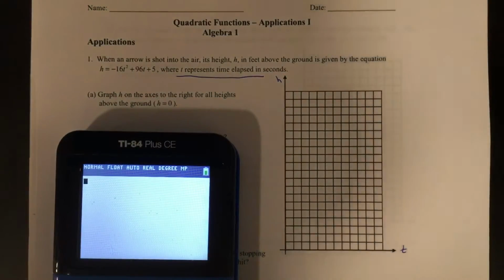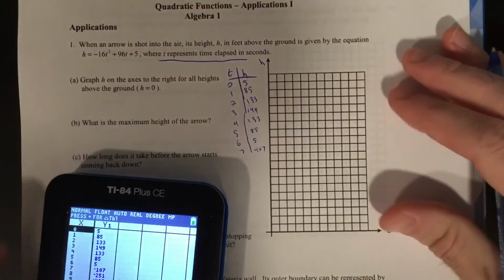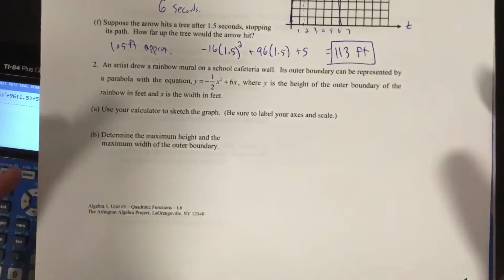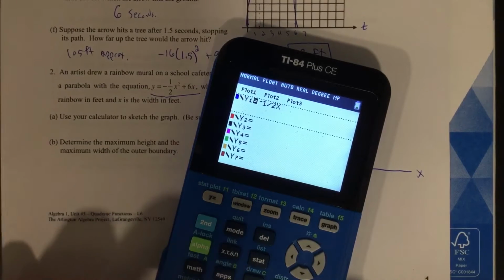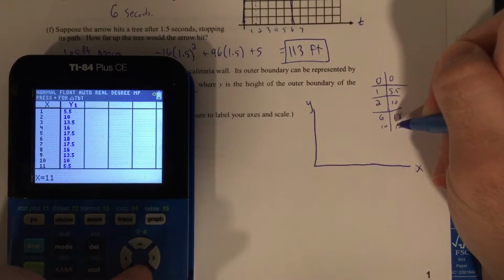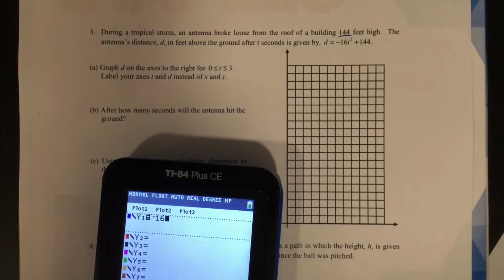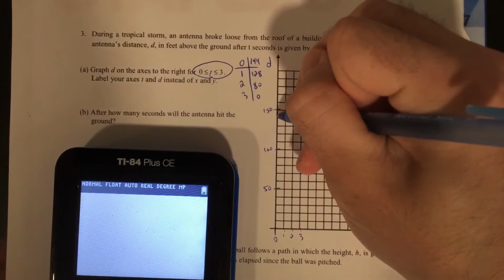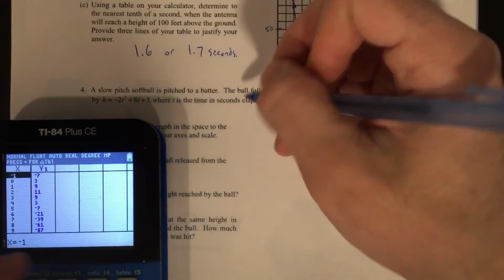Quadratic word problems day 2